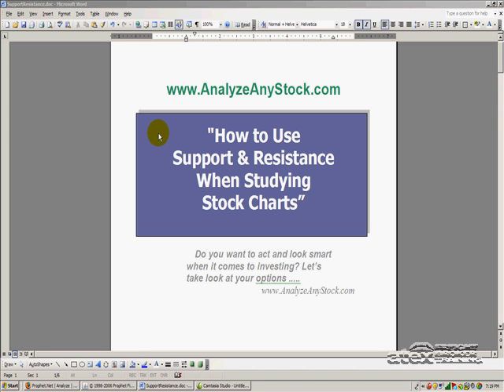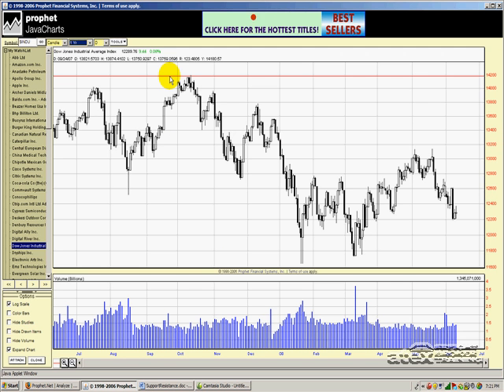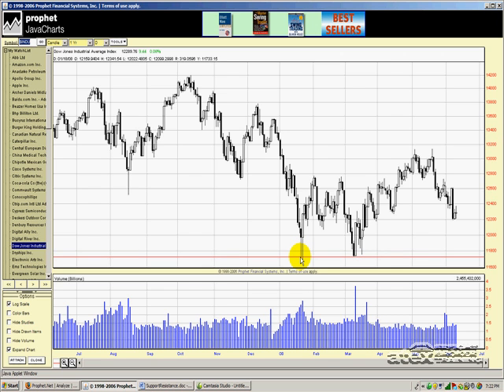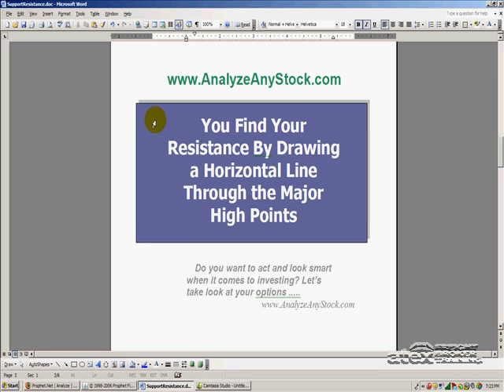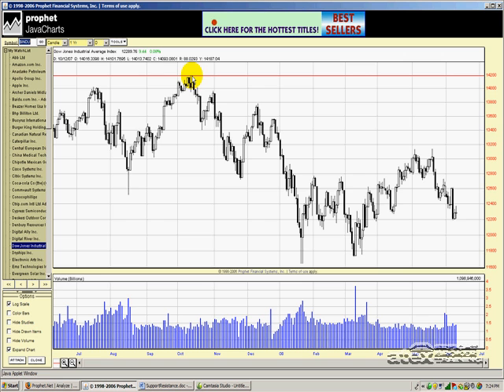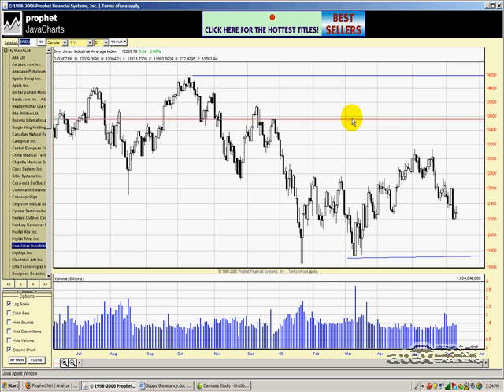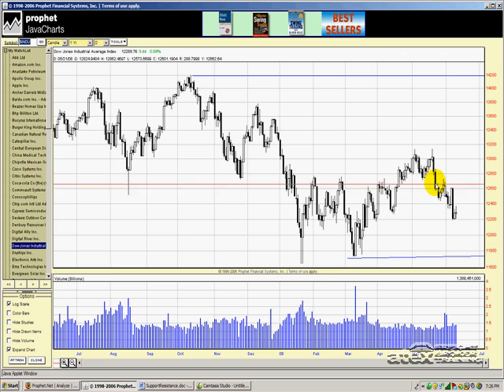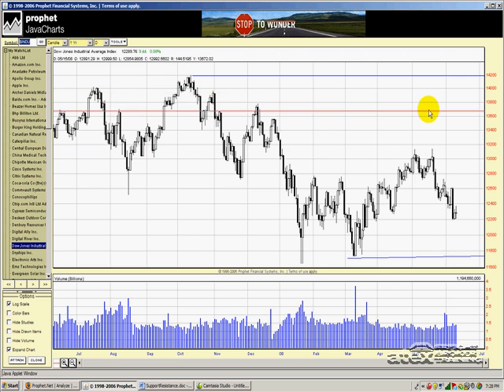Stock Chart Support & Resistance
Plotting the support and resistance for a particular stock is easy and can reward you immensely without spending a lot of time in your analysis.